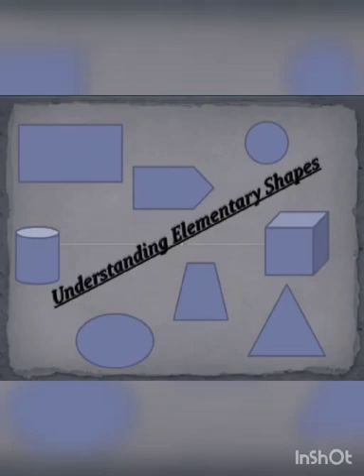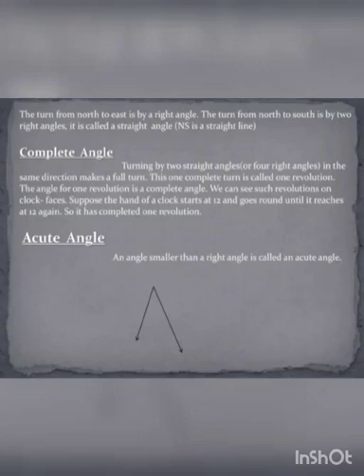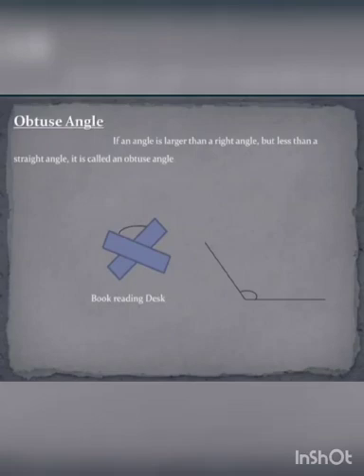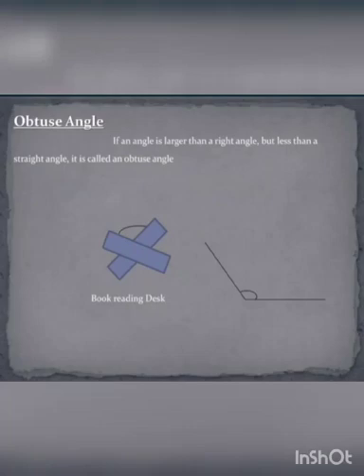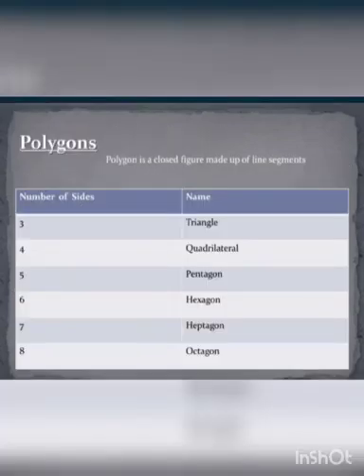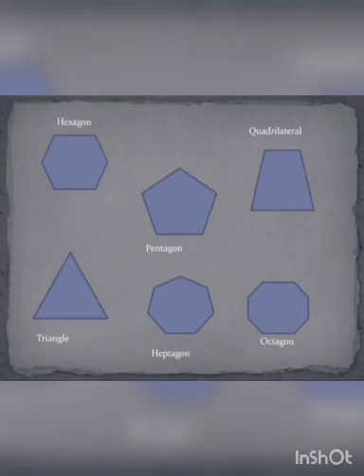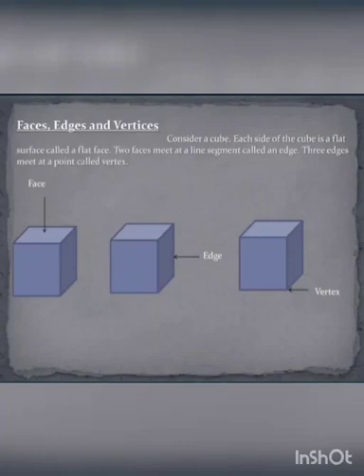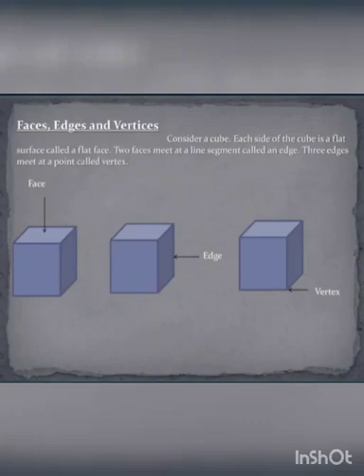GRADE 6 CHAPTER 5 UNDERSTANDING ELEMENTARY SHAPES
THIS IS THE RECORDED VIDEO OF GRADE 6 CHAPTER 5  UNDERSTANDING ELEMENTARY SHAPES PROJECT VIDEO BY B.VIDYA SREE TALLA PADMAVATHI INTERNATIONAL SCHOOL